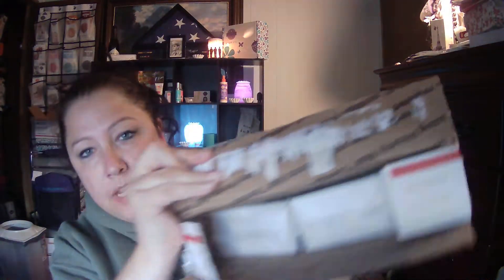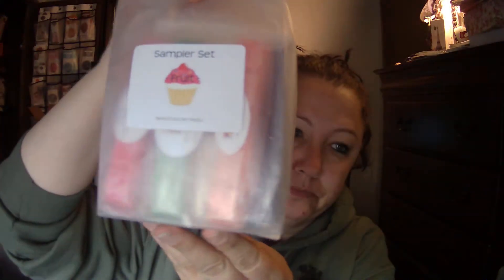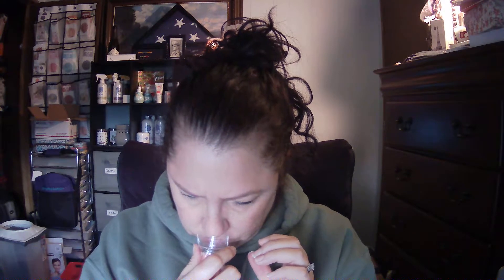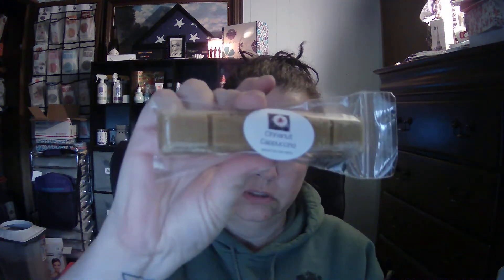What Did I Haul - Nene's Kitchen Melts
A new vendor to me. Just trying them out.